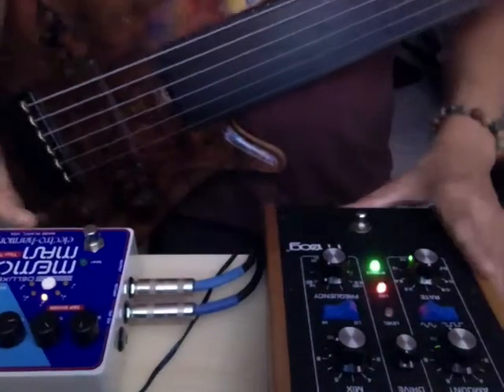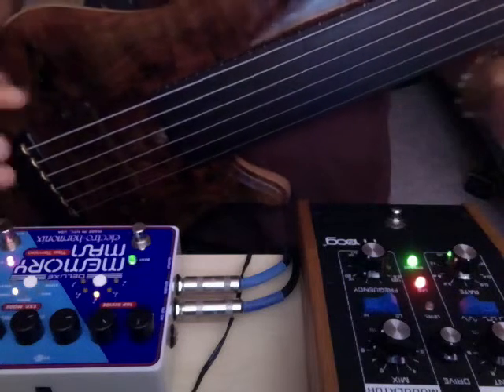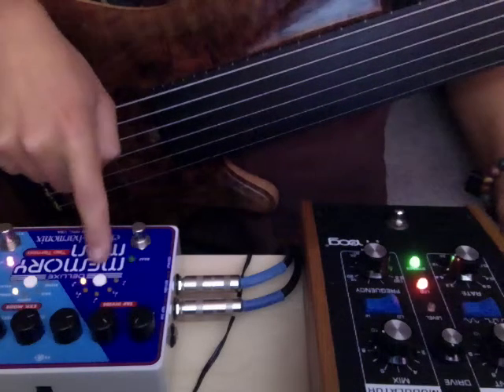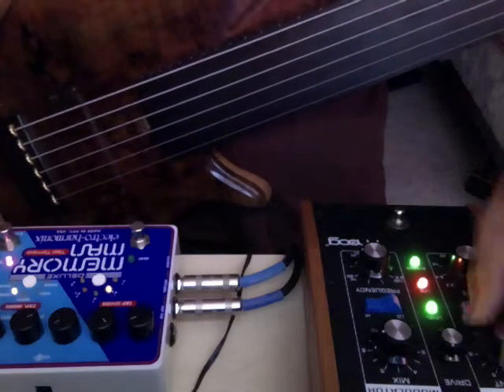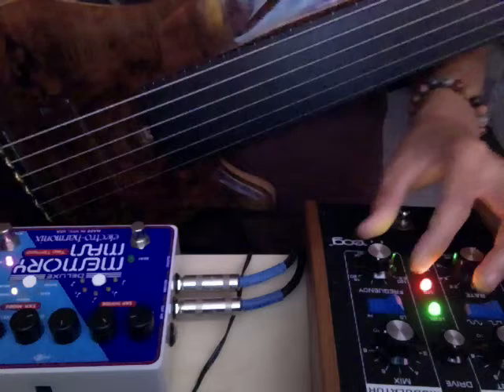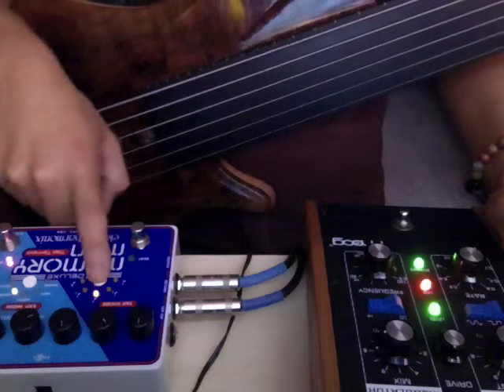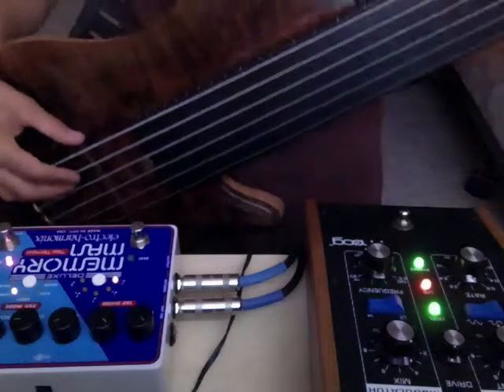Side-Chaining #1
Ring mod within Memory Man